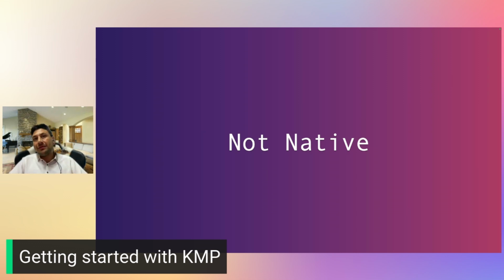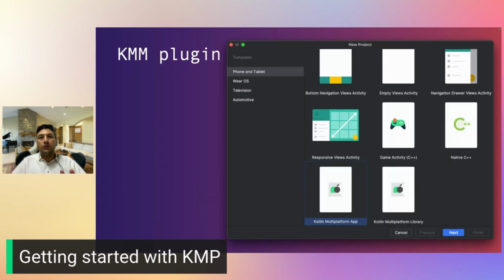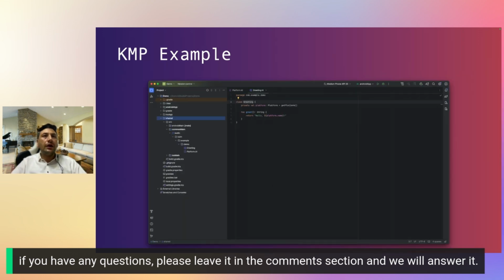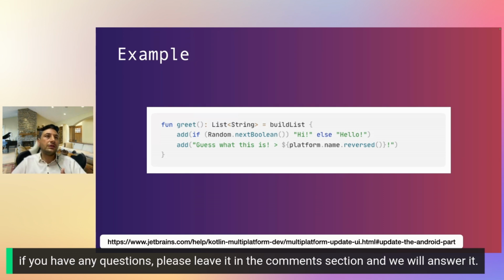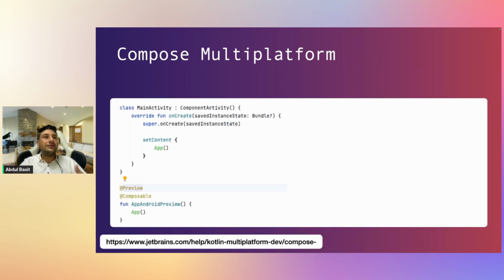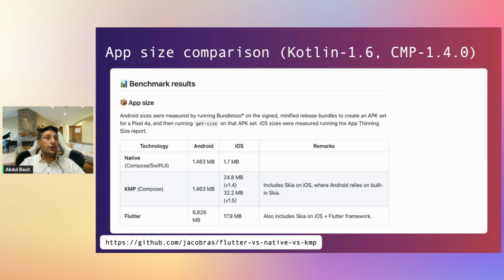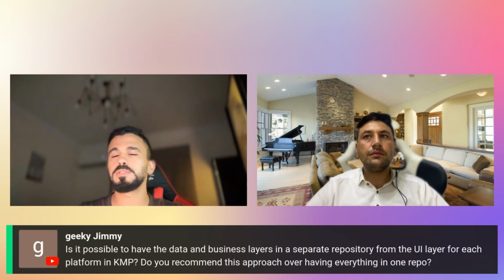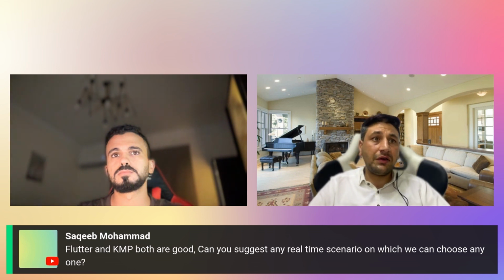Getting started with KMP with Abdul Basit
As Kotlin Multiplatform (KMP) and Compose Multiplatform (CMP) continue to gain traction, and with increasing support from many Android libraries, developers are eager to learn how to dive into these technologies and understand the ecosystem. In this session, I will cover: - What is KMP How to get started and the different templates available - Working with Expect and Actual - The ecosystem and available libraries - What is Compose Multiplatform